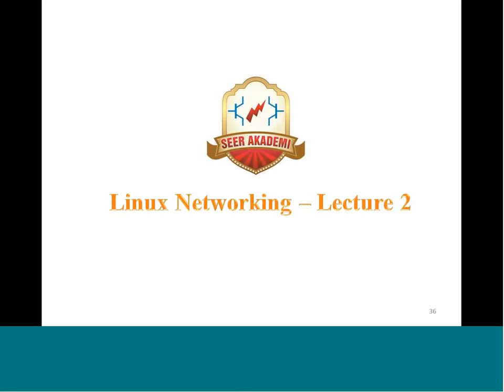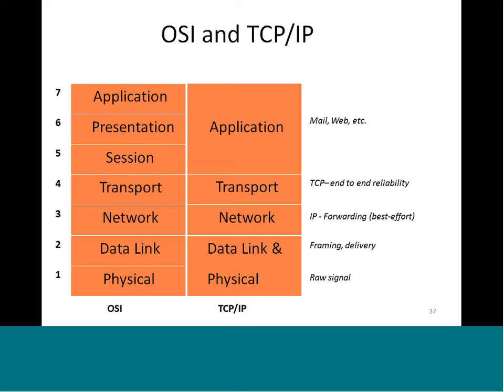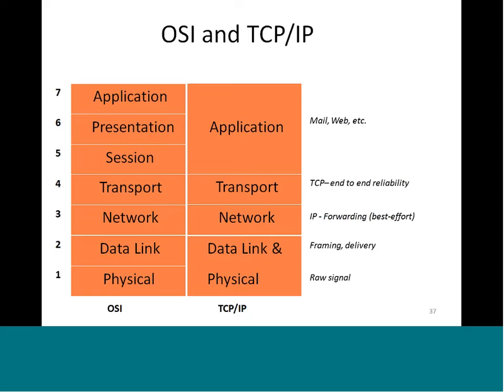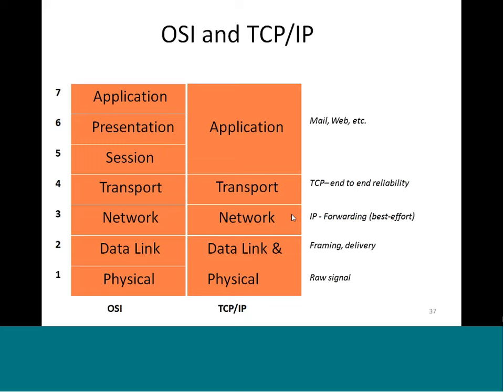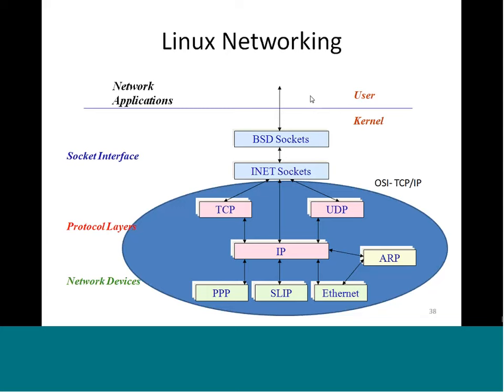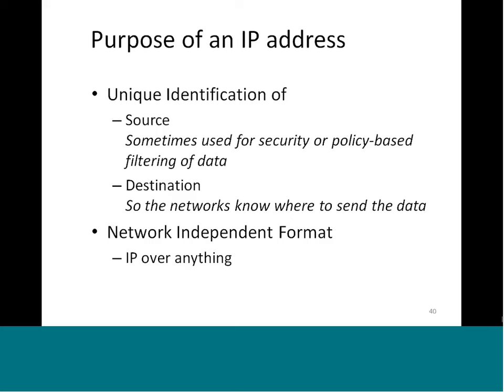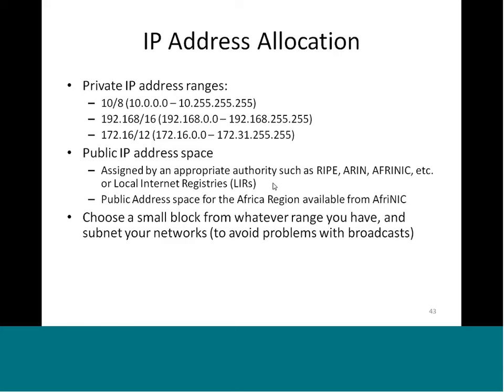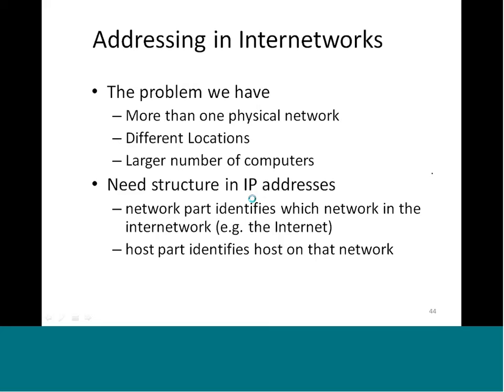Mod-02 Lec-06 Linux Networking -II